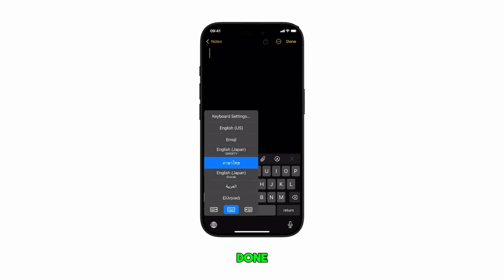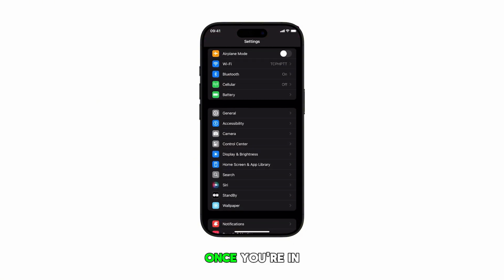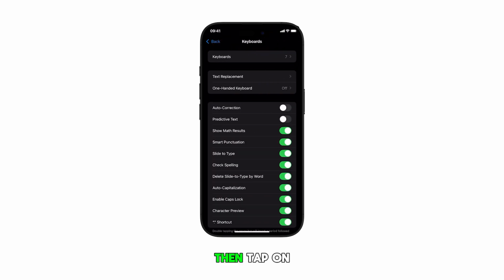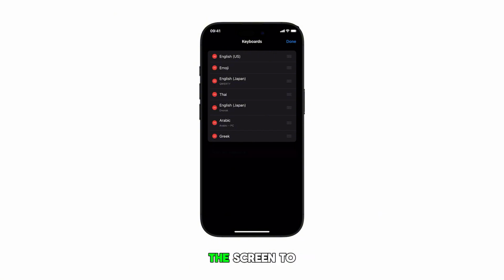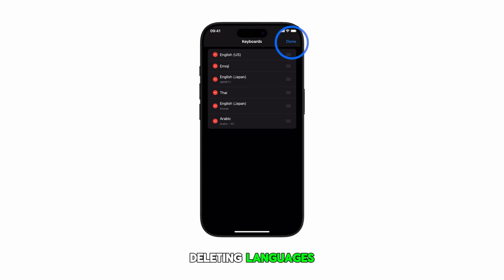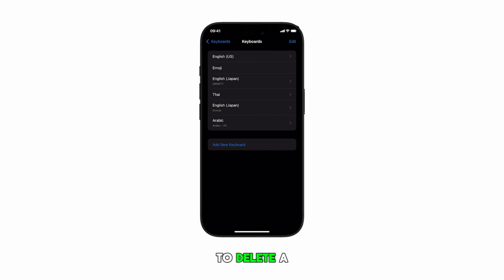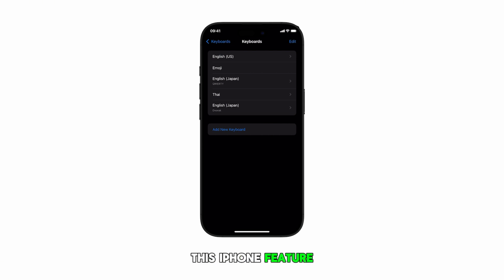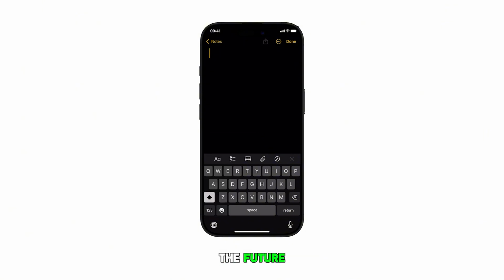How to Delete a Keyboard Language on iPhone 16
Tired of unnecessary keyboard languages cluttering your iPhone 16? Learn how to easily remove them and streamline your typing experience.

In this video, we'll guide you through the simple steps to delete unwanted keyboard languages from your iPhone 16. Watch now and start decluttering your keyboard options and make typing more efficient.